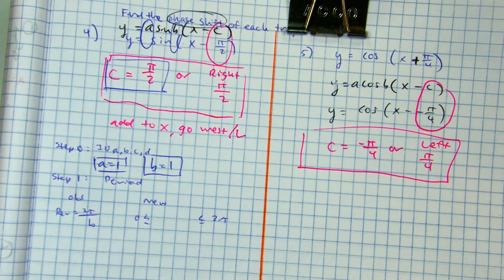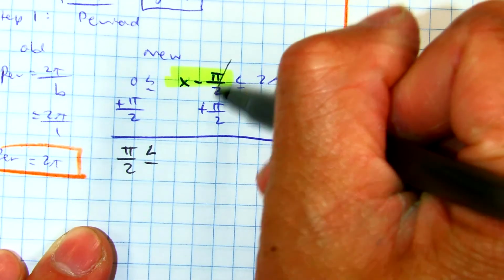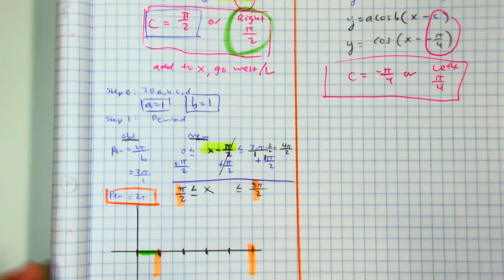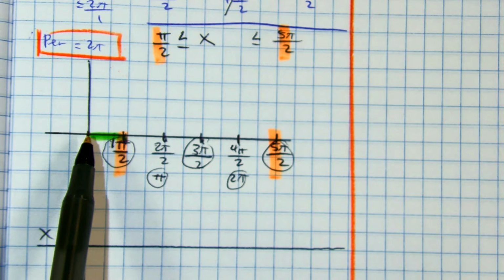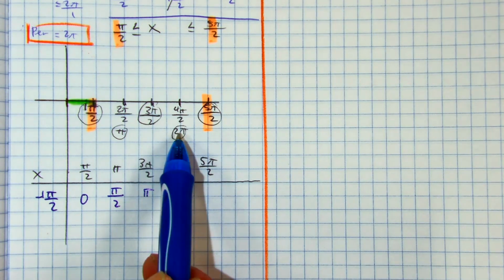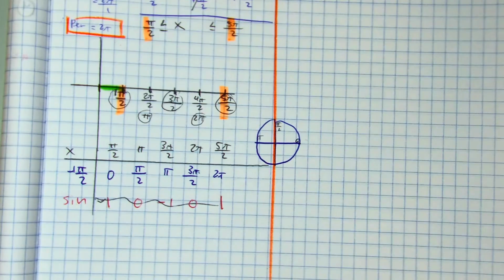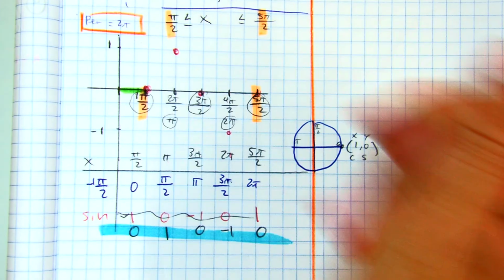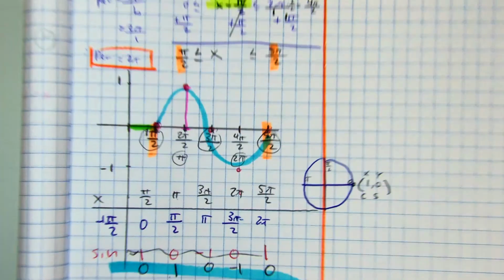graph trig graph y = sin (x - pi over 2) [4.4e slide 10]